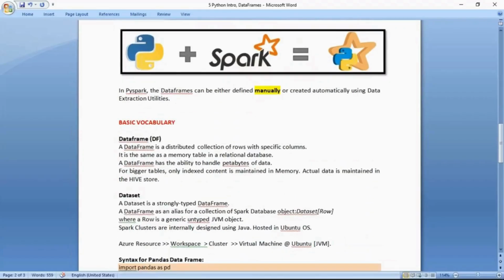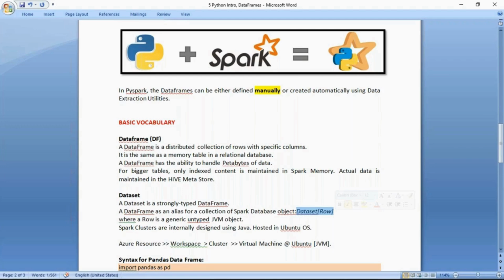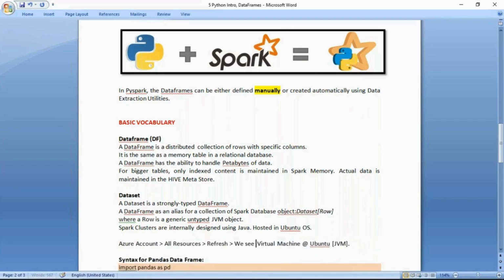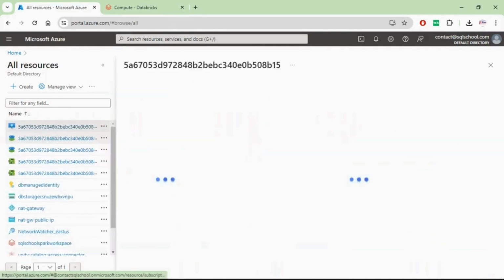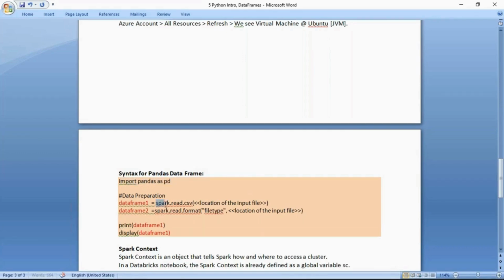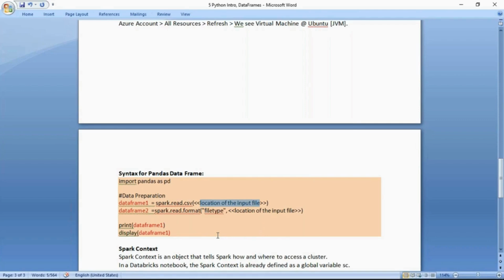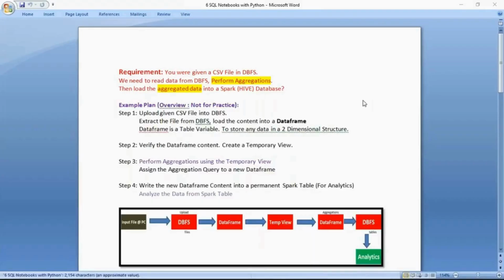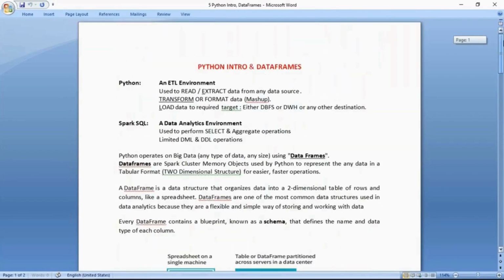Python Intro Dataframes I part-2 I from sqlschool